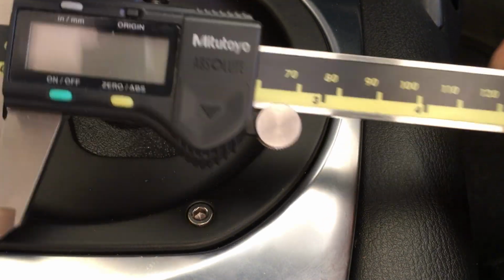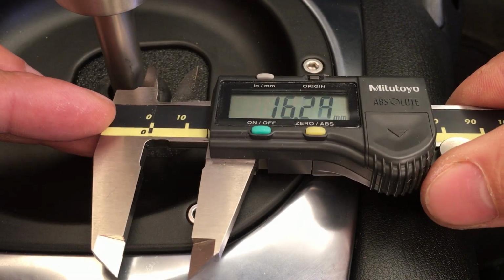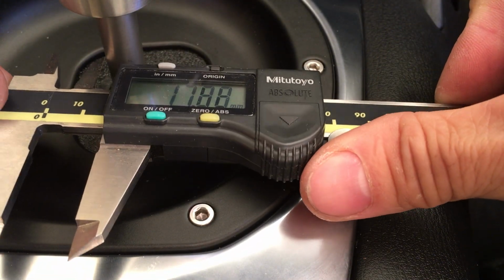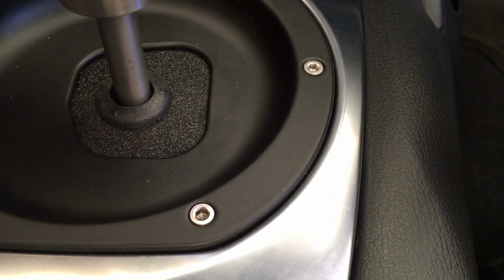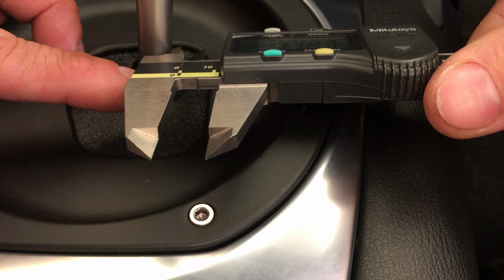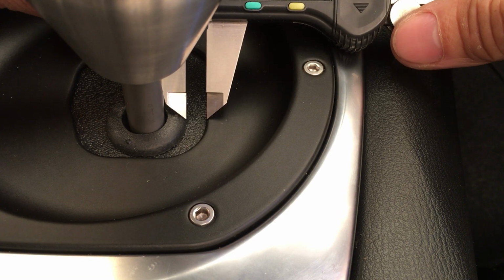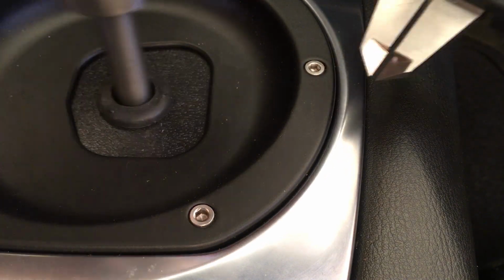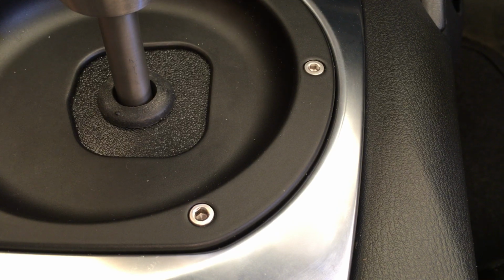ND Miata CravenSpeed short shifter & shift well alignment